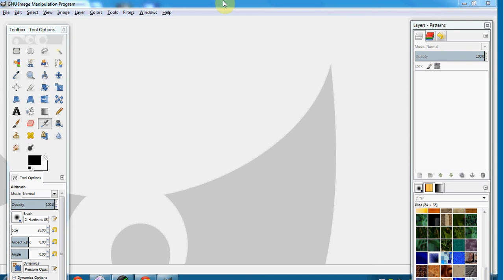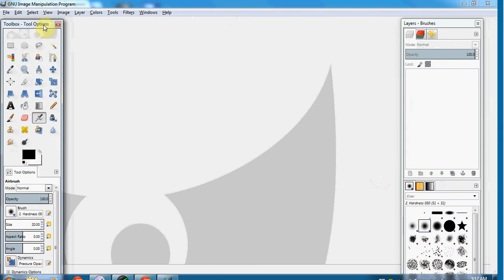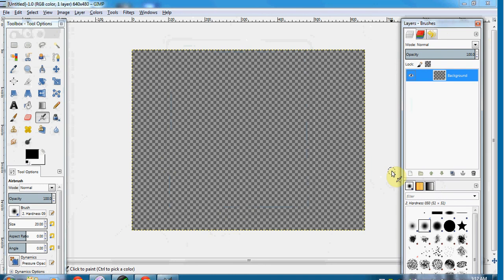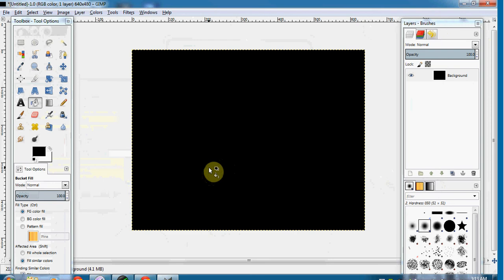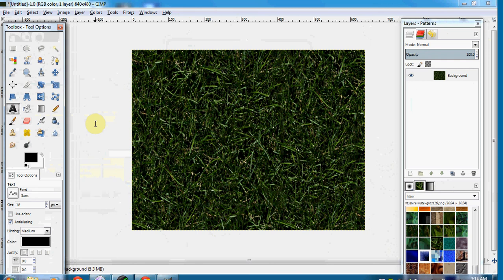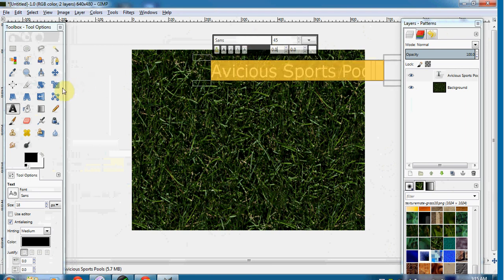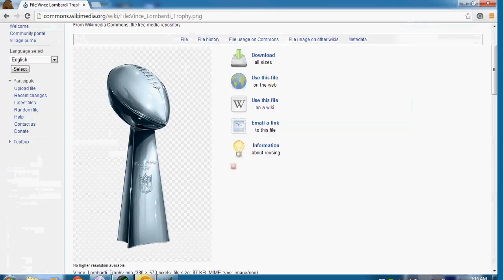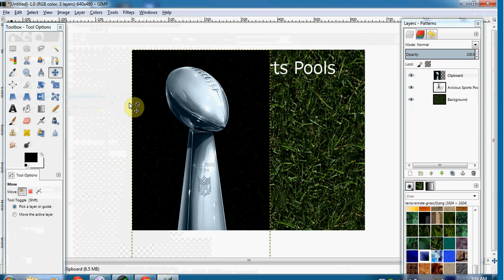GIMP Tutorial - Episode 1 - Introduction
In this tutorial, I explain GIMP, the user interface, how layers work, and also teaches how to create your first image with a transparent background, changing backgrounds, patterns, layer manipulation, several Tools, including the Text, Fill, and Move tools, and the fastest way to import a picture from the internet!